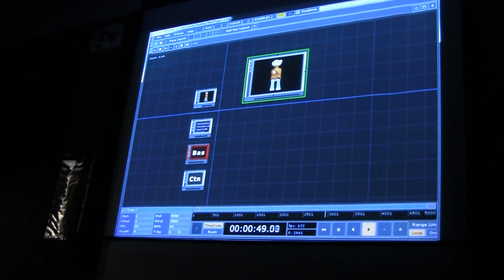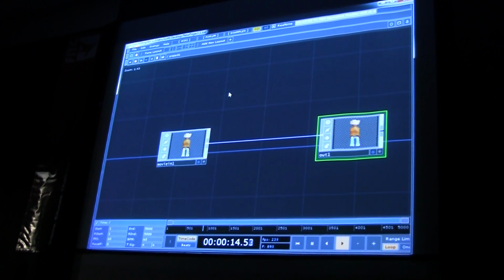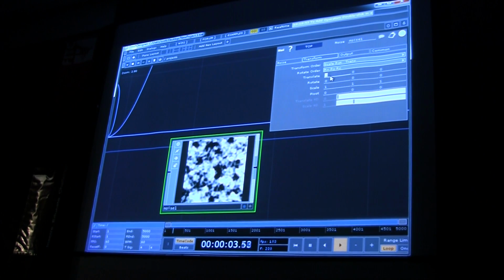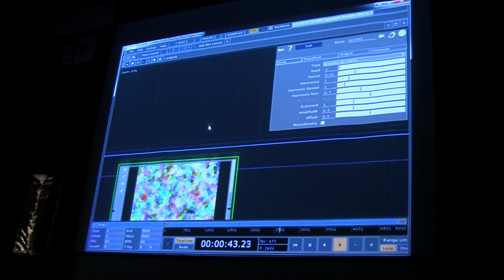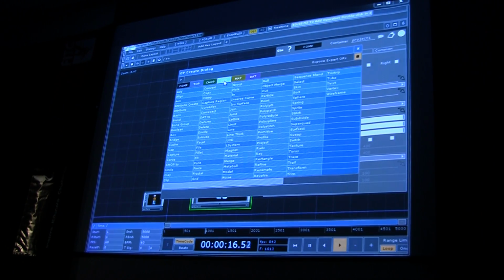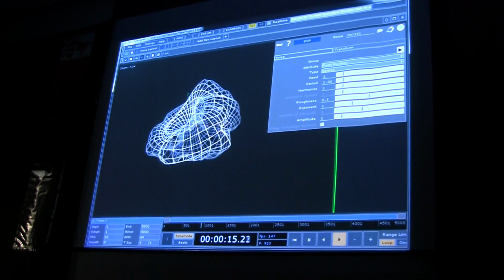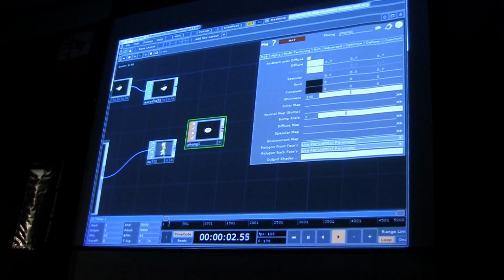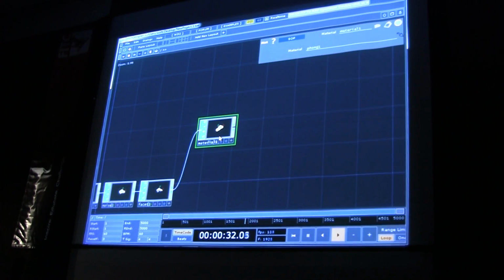Steve Mason Intros Touch Designer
Filmed live at FITC San Francisco 2010. For complete event details visit fitc.ca/sanfrancisco and follow @FITC on Twitter.

To learn more about the speaker visit obscuradigital.com or follow @vesabios on Twitter.